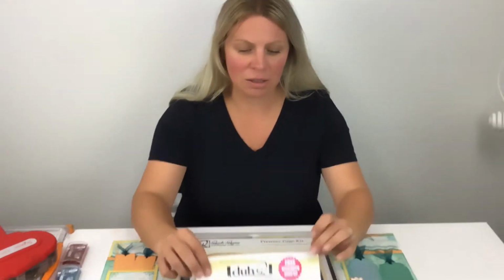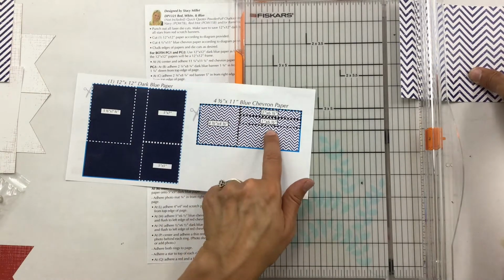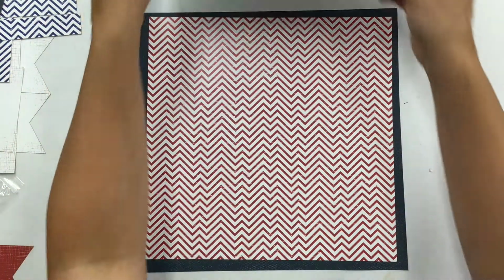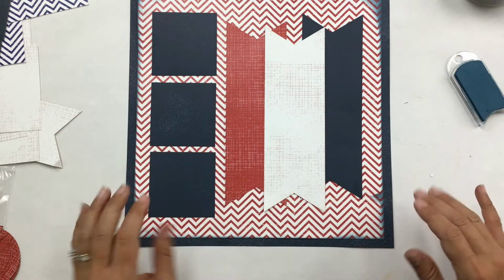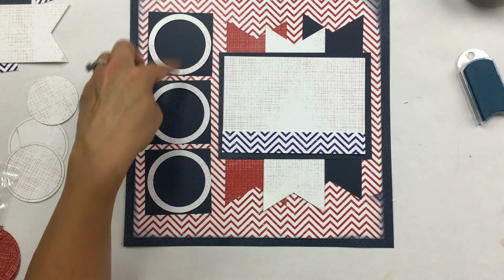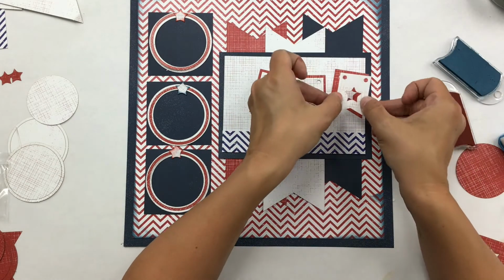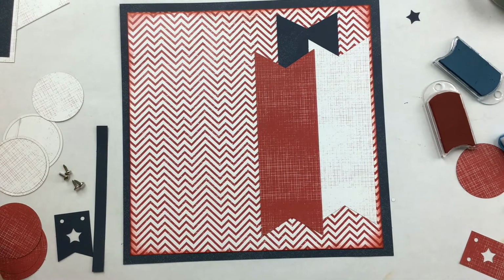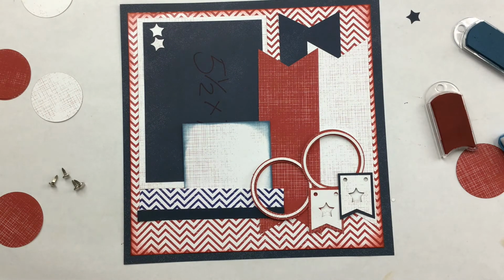2022 July Club Q - DP1321 Red, White & Blue (2) 12”x12” Page Layout Instructional Video